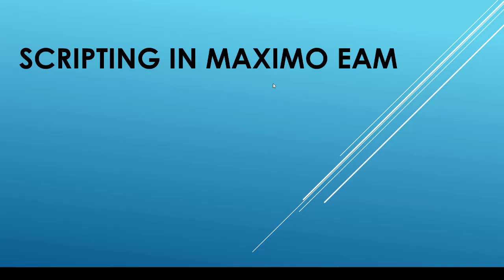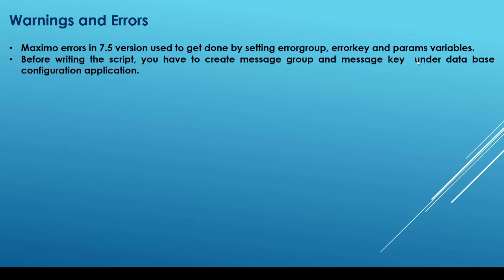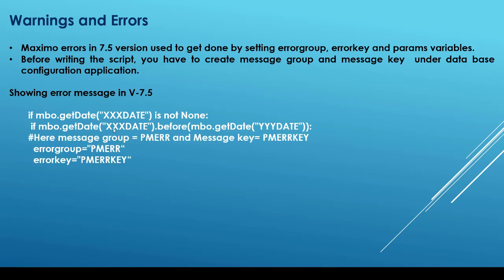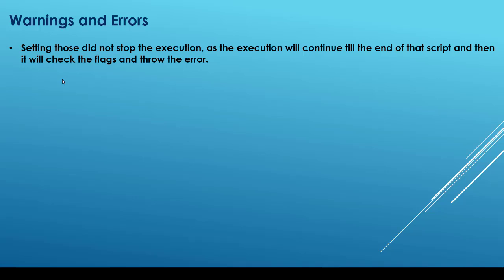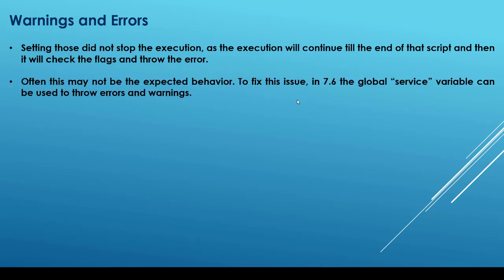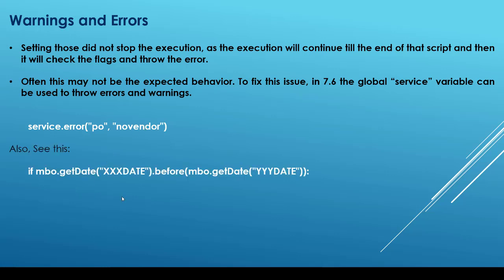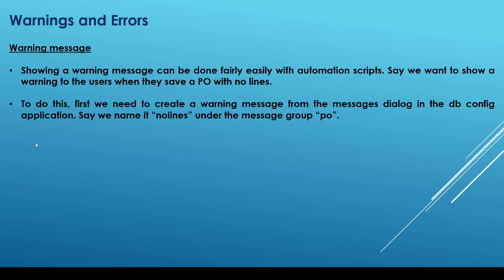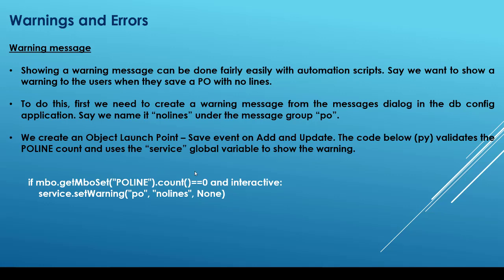Scripting in Maximo EAM | Errors and Warning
Automation Script in Maximo
Using Python in Maximo
Jython scripting engines in Maximo

Automation scripts in Maximo are used to automate various tasks and workflows within the application.